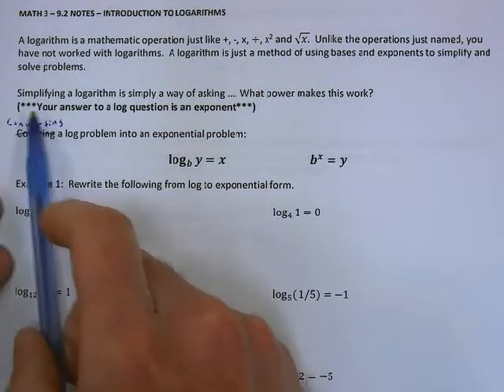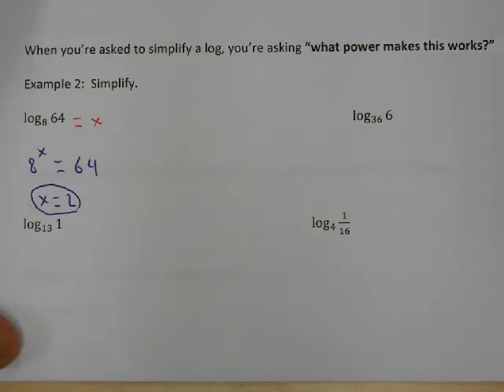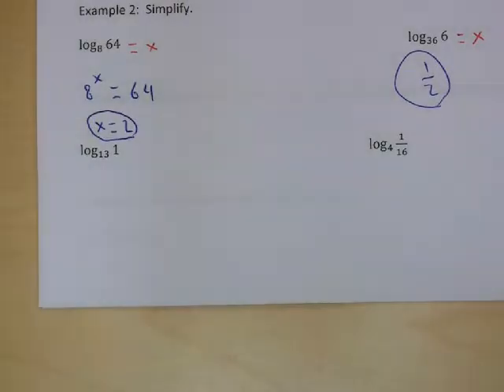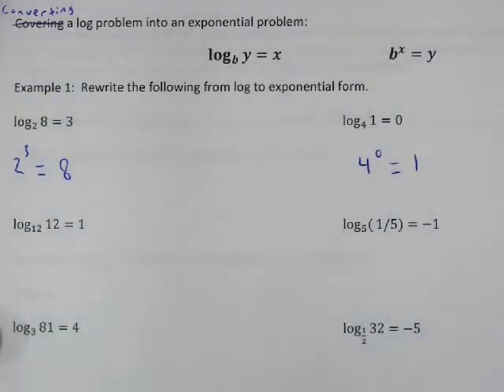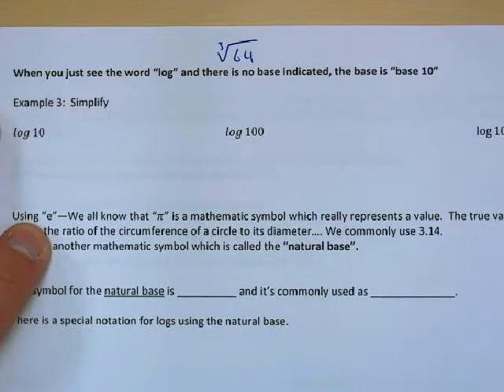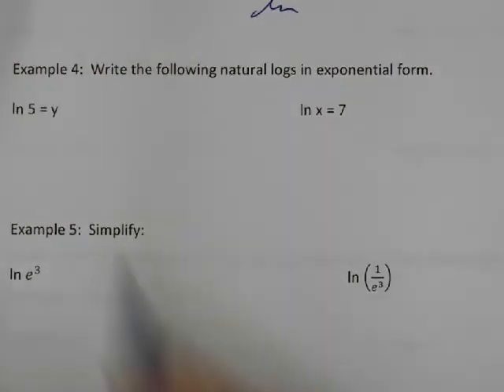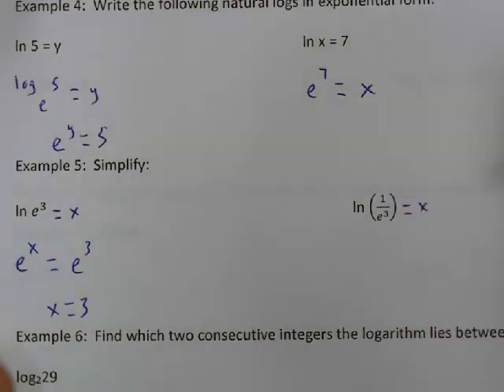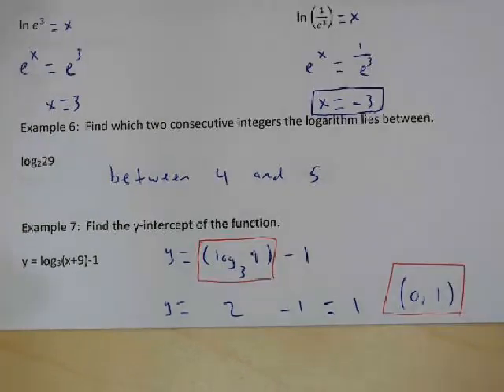Notes 9 2